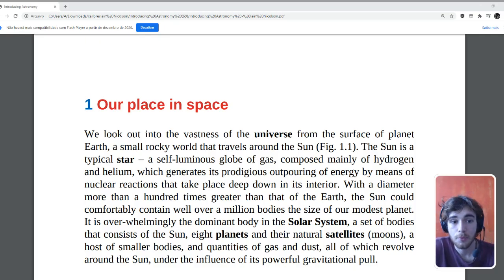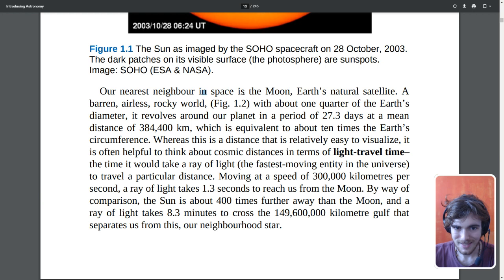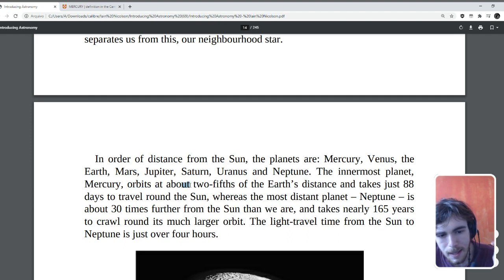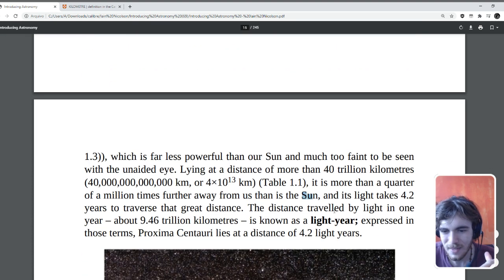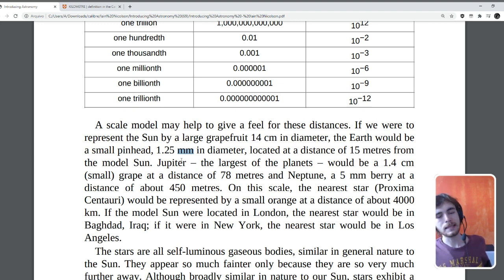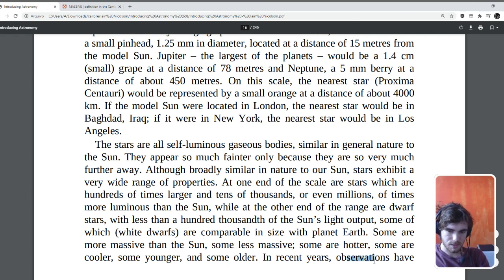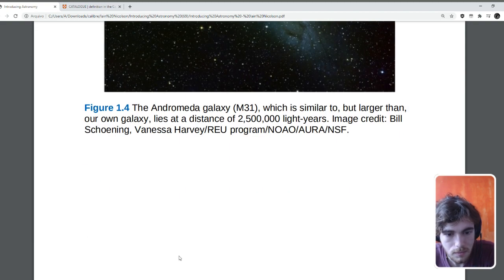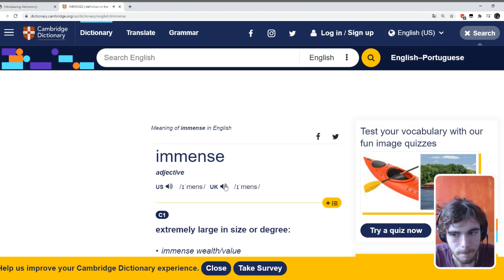Leitura de "Introducing Astronomy", Chapter 1, American and British accent